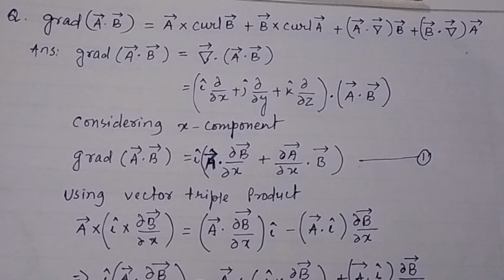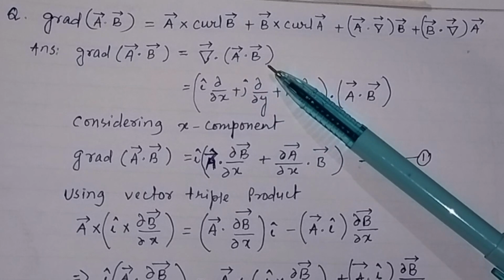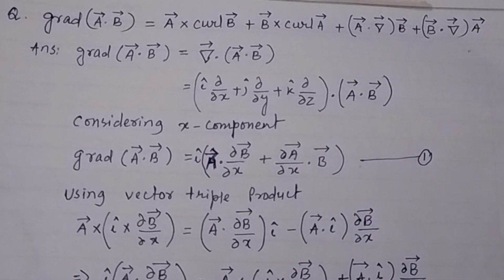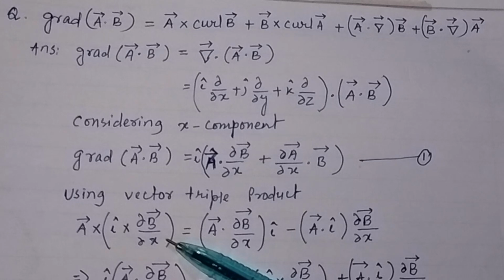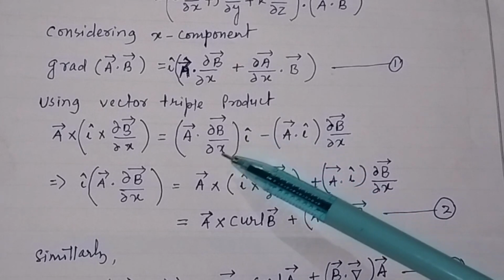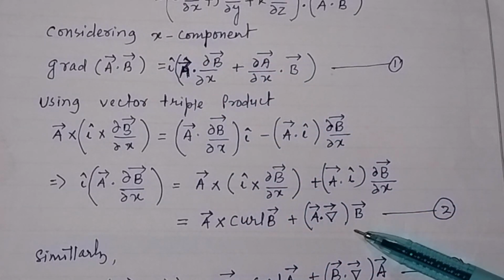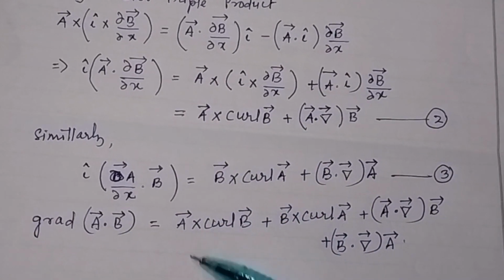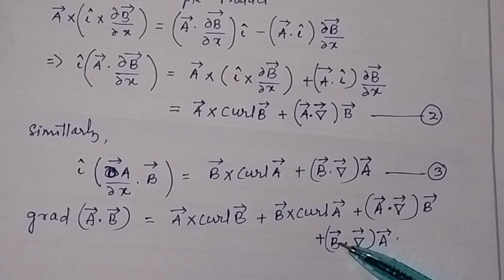grad (A.B)=A×curl B+B×curl A+(A.del)B+(B.del)A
grad(A.B)=A×curl B+B×curl A+(A.del)B+(B.del)A @PTE